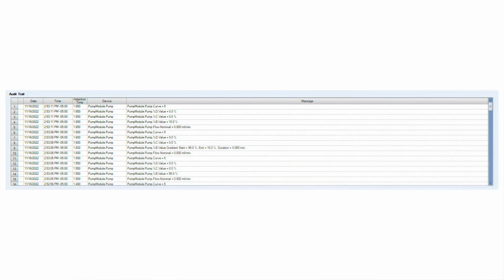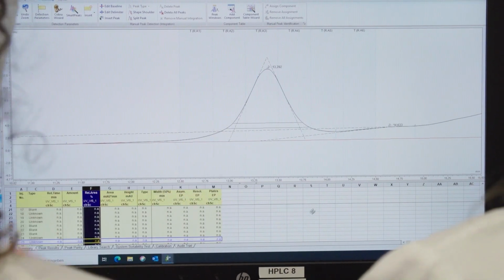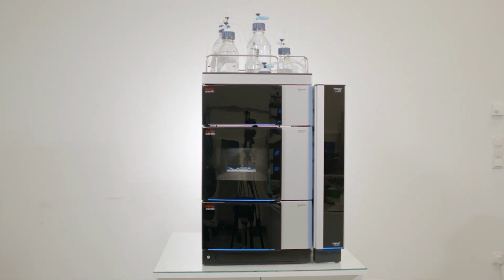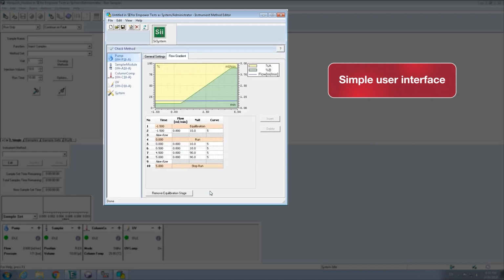Adding Thermo Scientific Vanquish Flex Into a Waters Empower Environment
Explore how Patheon incorporated Thermo Scientific Vanquish Flex UHPLC  easily into a Waters Empower environment using SII for Empower.